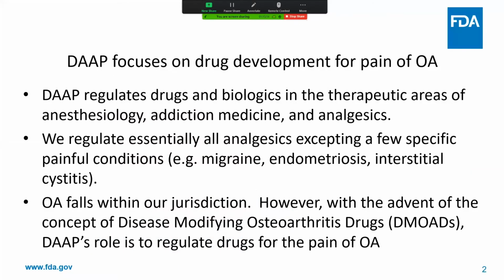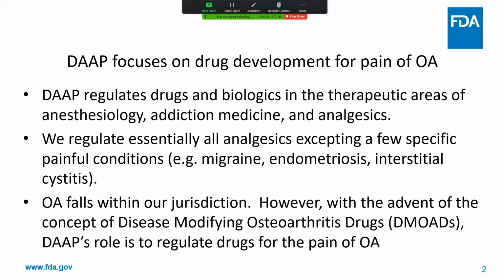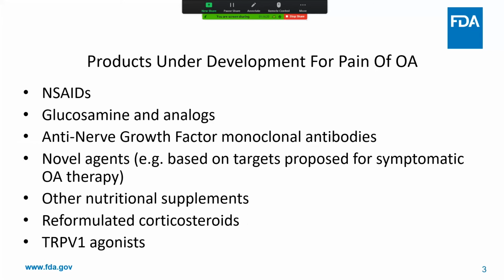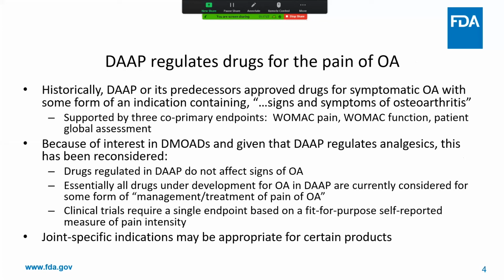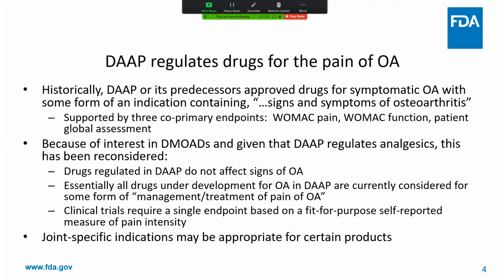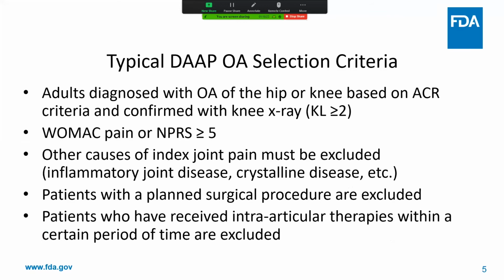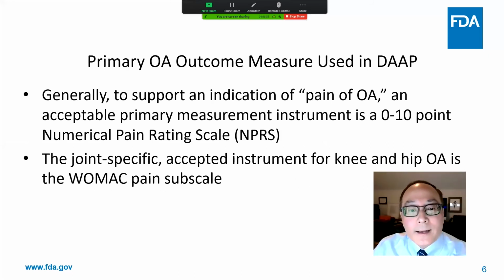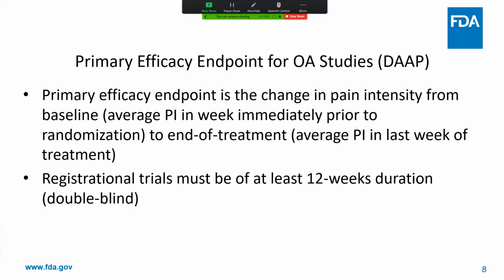Landscape of OA Drug and Biologic Development, CDER Regulatory Perspective | Robert Shibuya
Robert Shibuya, MD
Medical Officer
Division of Anesthesiology, Addiction Medicine, and Pain Medicine
Office of Neuroscience, Office of New Drugs, CDER
US FDA